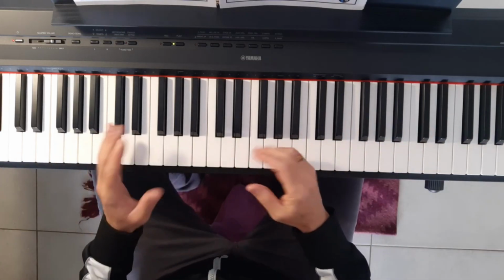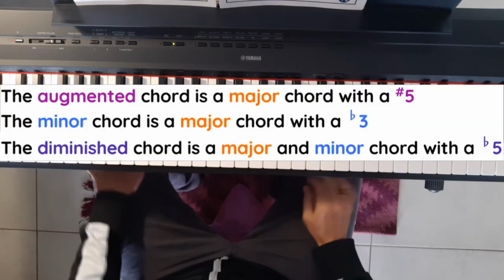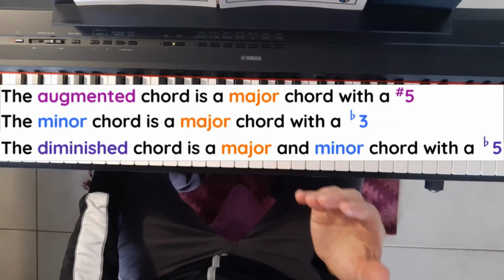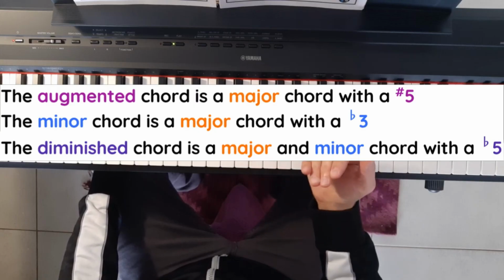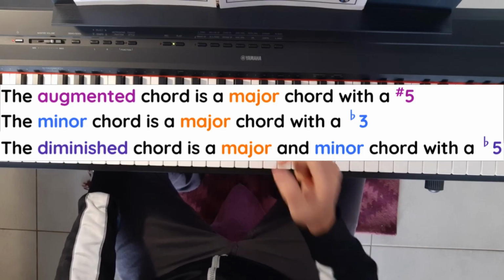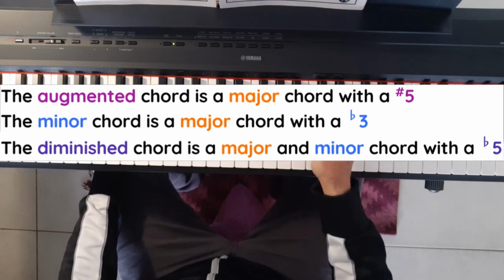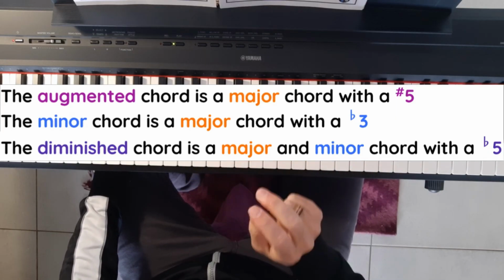How to Spell and Build Different Types of Chords — Complete Guide!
This video is a COMPLETE GUIDE! to learning how to spell and build different types of chords.

Piano Keyboard Primary Chord NOTATION Guide - Digital Piano Sheet Music

Piano Chord Guide: 15 Keys & Keyboard Diagrams (Digital Download)

0:00 Intro
0:47 Rules of creating different types of chords
1:28 Building a major chords
1:53 Building a minor chords
3:08 Building an augmented chord
3:55 Building a diminished chord
5:02 Building a major 6th chord
5:39 Building a minor 6th chord
6:05 Building a major 7th chord
6:24 Building a minor 7th chord
6:51 Diminished 7th chords
7:10 Half Diminished 7th chord
7:43 Full Diminished 7th chord
8:12 Dominant 7th chord
8:551Outro